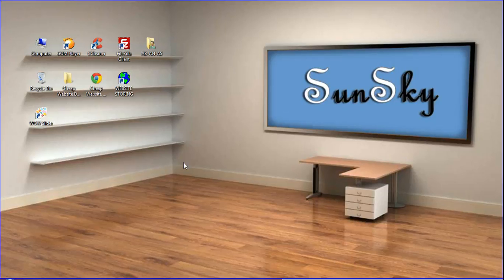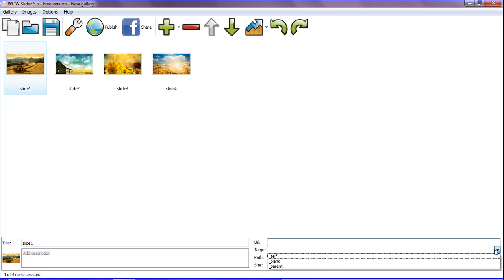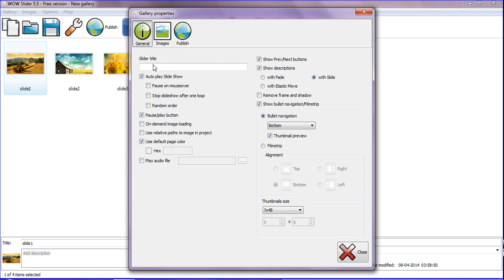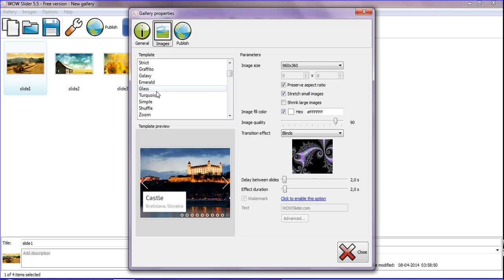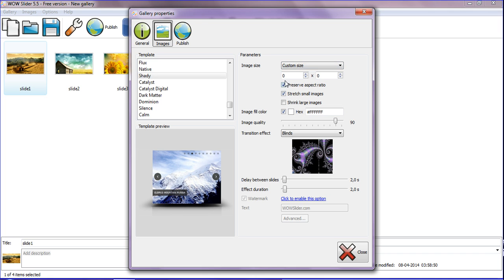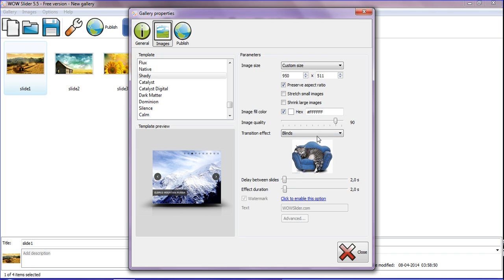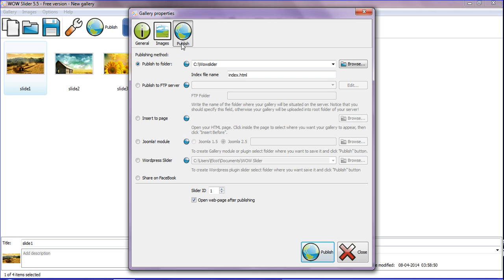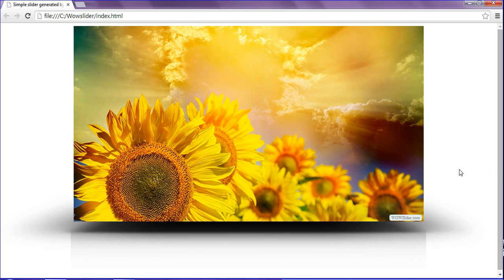How to create a slideshow using wow slider Part 01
This is the simple slide show using jquery and it helps to create slider in your webpage.